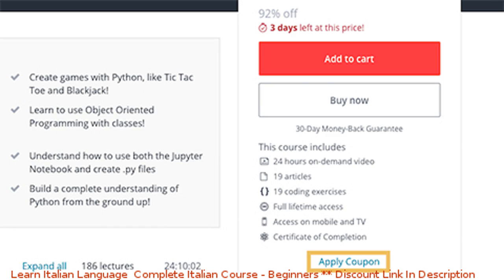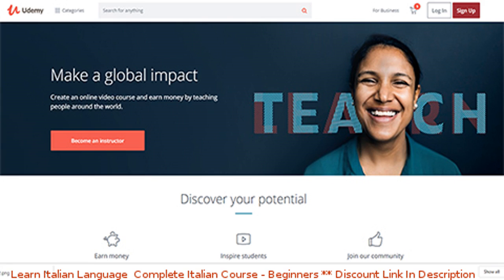Learn Italian Language: Complete Italian Course - Beginners coupon - udemy discount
Learn Italian Language: Complete Italian Course - Beginners discount

Price: $109.99

Learn Italian Language faster &#8211; Italian for Beginners with Visual Support &#8211; Italian Speaking &#8211; Italian Grammar. Italiano